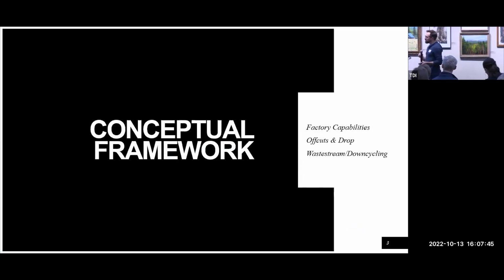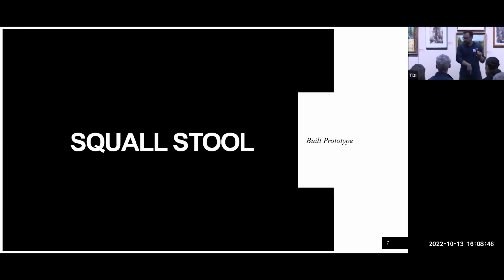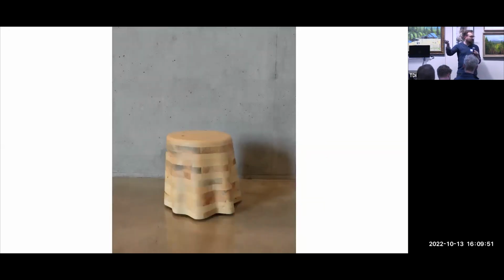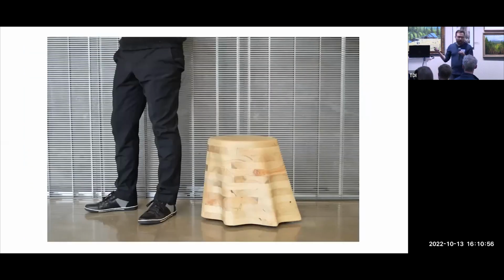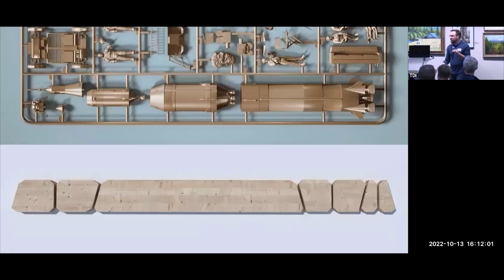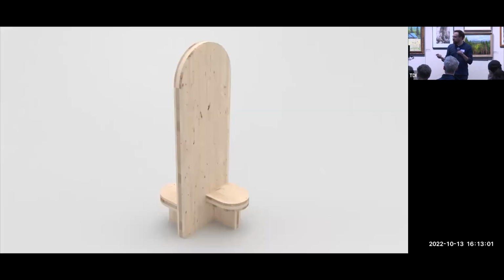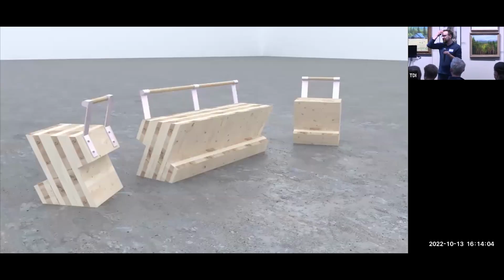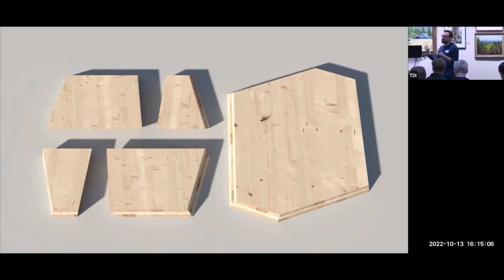2022 TDI Mass Timber Research Symposium: Cory Olsen – Design and Building Performance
Hosted at Oregon State University by TallWood Design Institute (TDI) the 2022 TDI Mass Timber Research Symposium is a half-day event dedicated to sharing the breadth of mass timber research projects and faculty expertise coming from TDI's faculty collaborators throughout the Colleges of Engineering and Forestry at OSU and the College of Design at University of Oregon. Areas covered include

Check out other TDI resources to keep up on trends in the mass timber world and learn more about upcoming events and opportunities:

Speaker bio: Cory Olsen – Design and Building Performance

Cory Olsen is an assistant professor of interior architecture at the University of Oregon in Eugene. The work ‘Mass Timber, Small Format’ is carried out with associate professor of interior architecture Linda Zimmer, also from UO. Their proposal identifies the opportunity of utilizing small-scale offcuts as furniture inputs from mass timber panel fabrication. Their prototypes additionally aim to take advantage of the CNC capabilities of factory panel cutting machinery as well as another advanced tooling such as Emmerson Lab’s KUKA robotic arm. Their reclaimed CLT prototype ‘Squall Stool’ has been featured in person at NYC’s Wanted Design exhibition as part of ICFF, and digitally via the USGBC’s Product Solution Showcase.